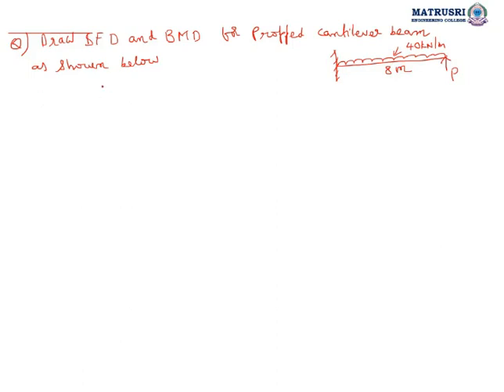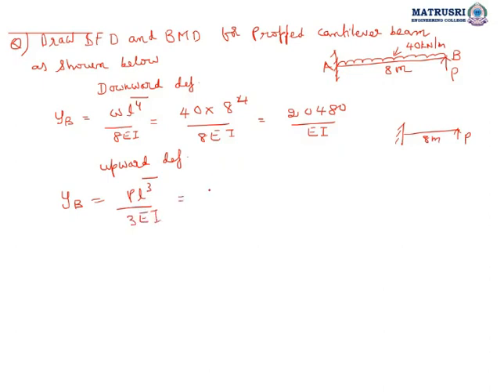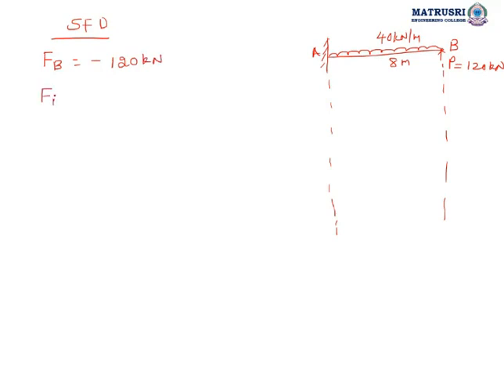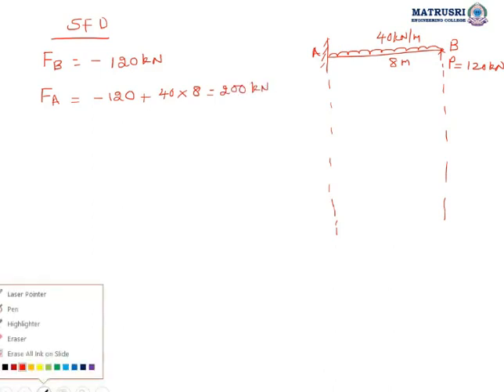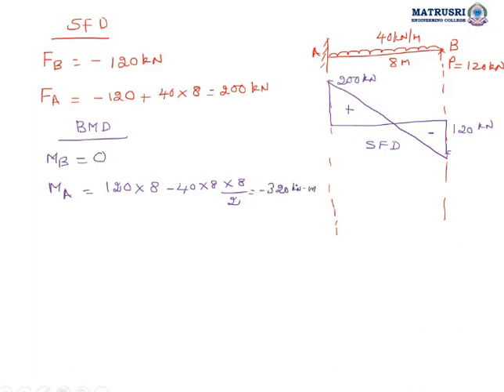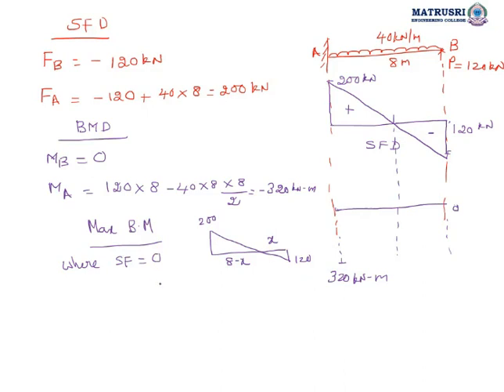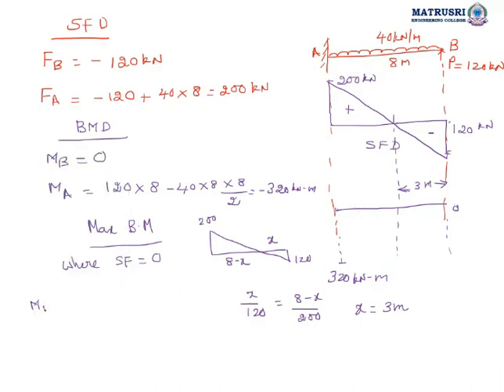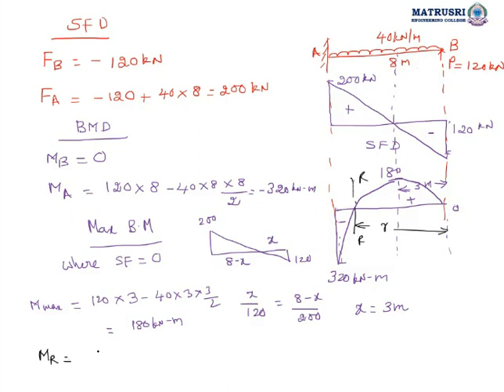Propped Cantilever 2